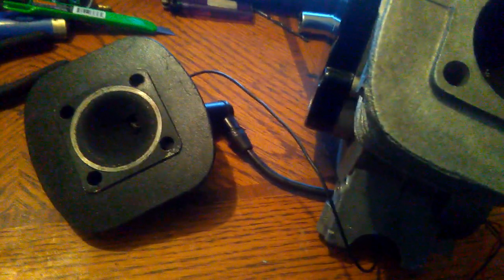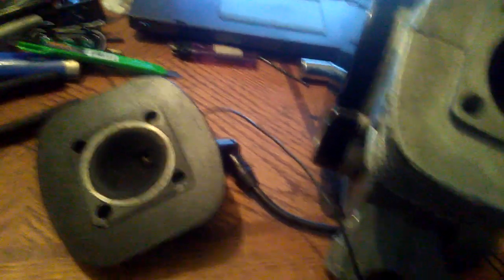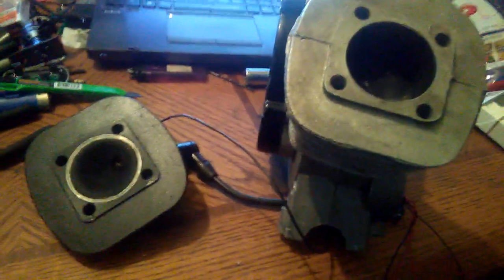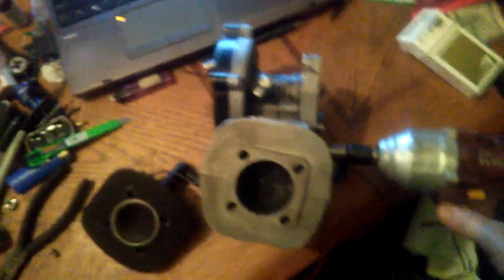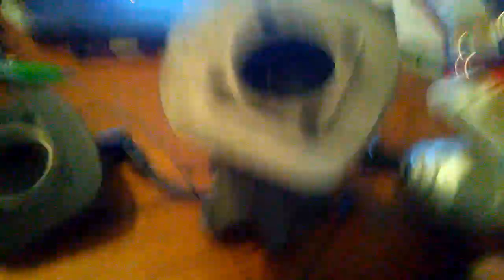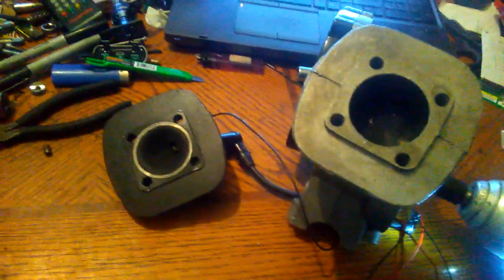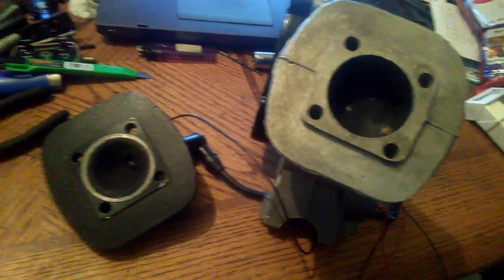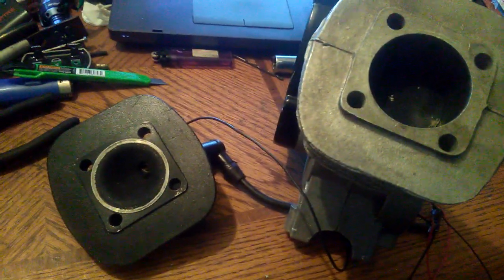66/80cc M-Bike Plasma Ignition Prototype .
Can you guess how it's done? Cool if you know. 2 wires coming from magneto area with stock magnet still on, and a small device under the back of the engine with a small battery. The wires hanging of the edge of the table are from the switch, its a long wire, it's just hanging there.

There is no other source of ignition going to the motor.
I'm experimenting with the triggering system for this ignition type. If I figure it out, the timing will be simple to adjust. It has multiple sparks, MSD

 It will need a battery. And to those that complain about weight, what's 4lbs if that, quit eating junk, or ride shoeless!

There are other batteries than lead acids, you can get a lightweight lithium pack rechargeable and zoom.

And like everything this will need testing to prove reliability.